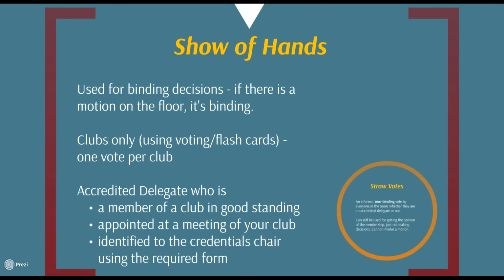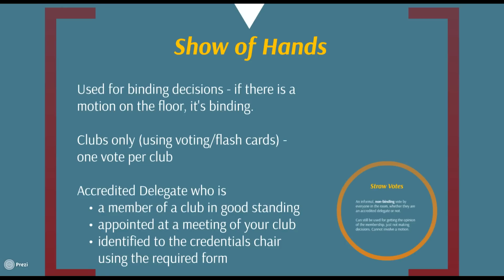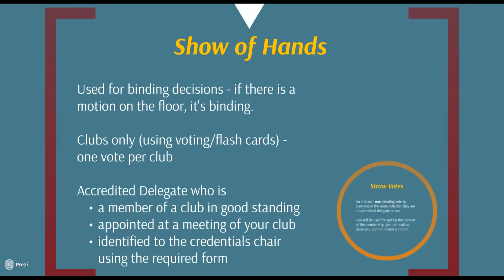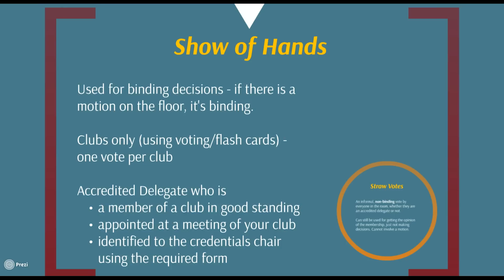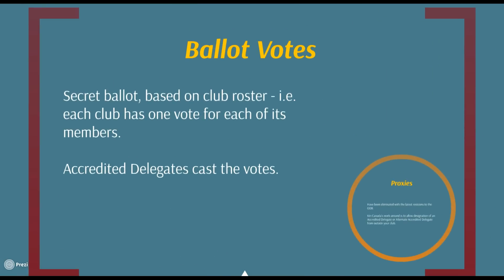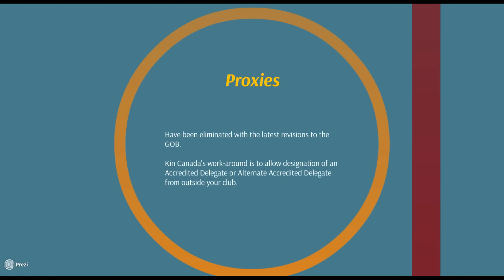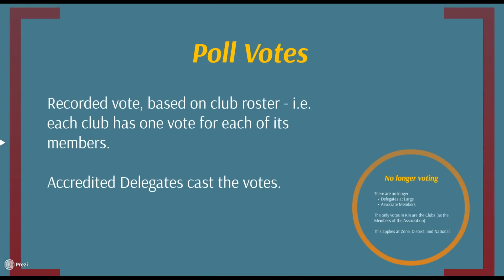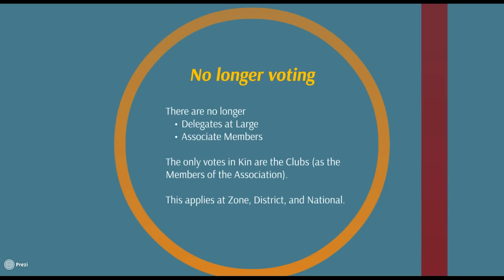Voting in Kin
An explanation of the changes to Kin Canada's voting procedure.